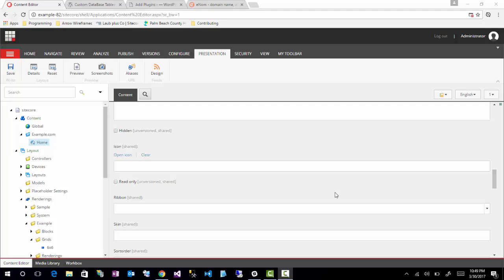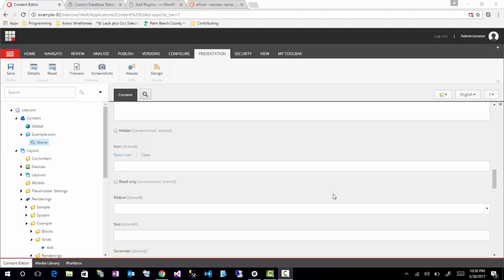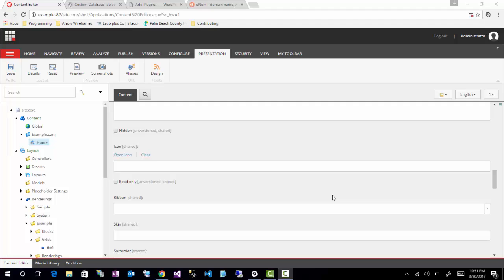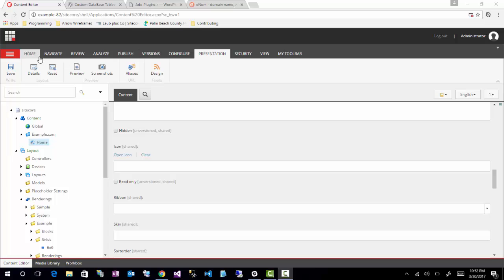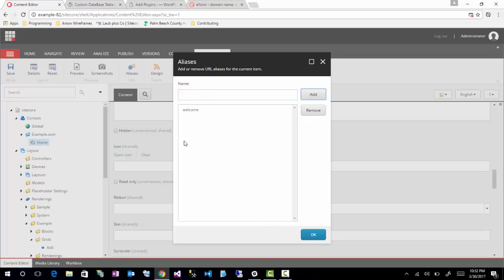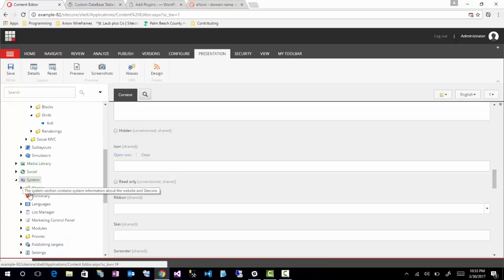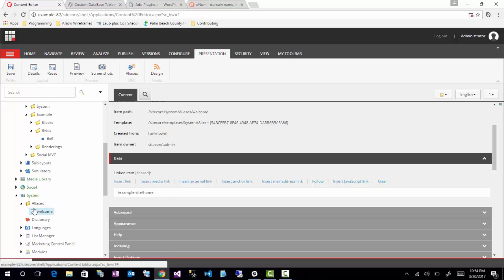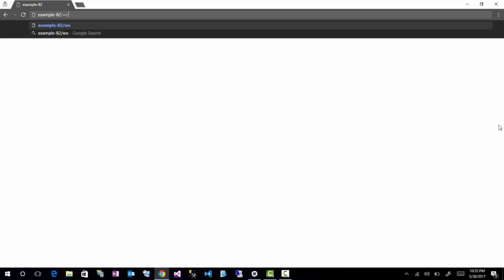Creating a Sitecore Alias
In this video we cover Sitecore Aliases (Vanity Urls) and what they are used for.  I also describe some issues with using this Sitecore feature.